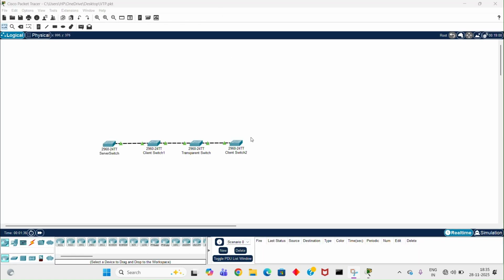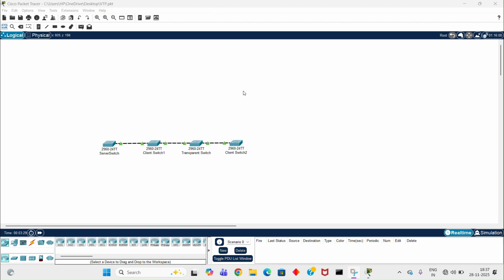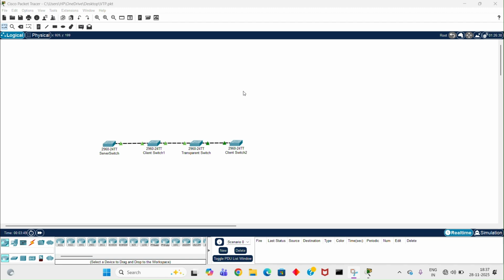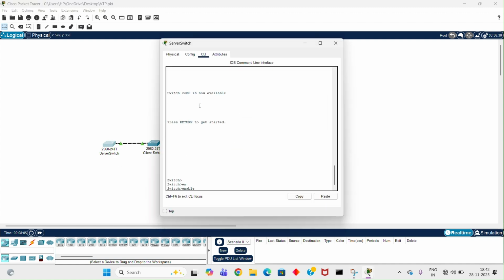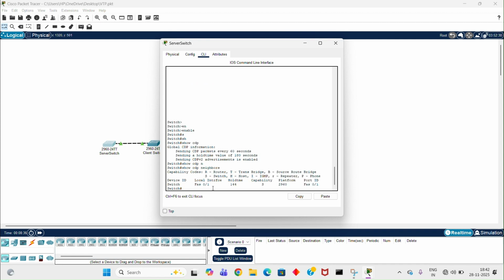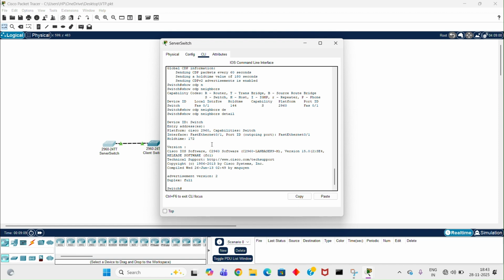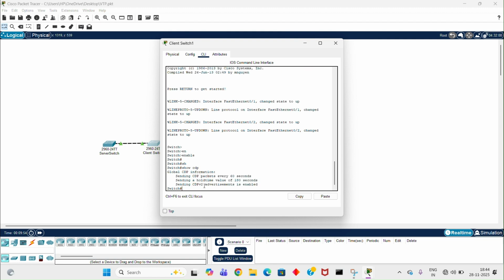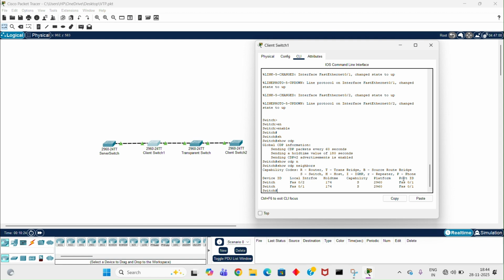CCNA Pros Reveal 3 Secrets to Mastering Cisco Discovery Protocol (CDP).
Cisco Pros Reveal 3 Secrets to Mastering Cisco Discovery Protocol (CDP).

In this video, we will understand CDP (Cisco Discovery Protocol) in a simple and practical way. I will explain what CDP is, how it works, where it is used, and how to configure and verify CDP in Cisco devices.
We will also perform a hands-on lab in Cisco Packet Tracer using basic CDP commands.

Topics covered:
✔ What is CDP?
✔ Why CDP is used
✔ CDP version 1 & 2
✔ CDP global & interface commands
✔ Show CDP commands
✔ Disable CDP for security